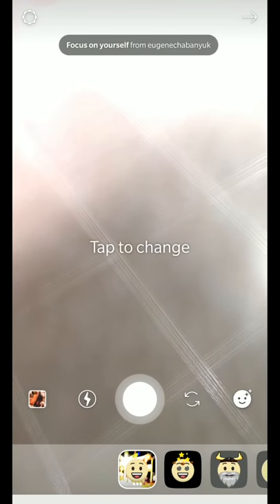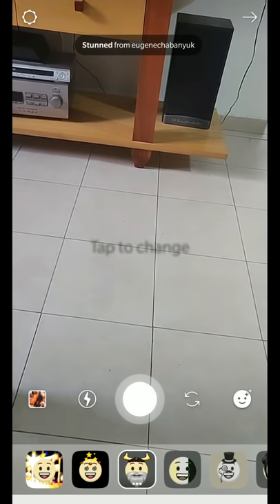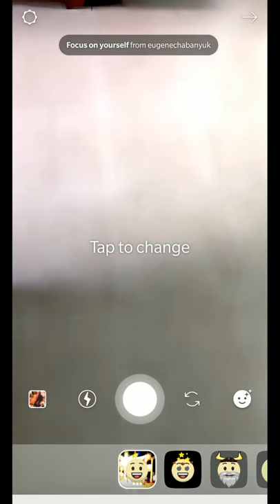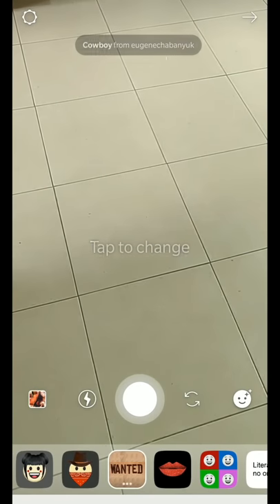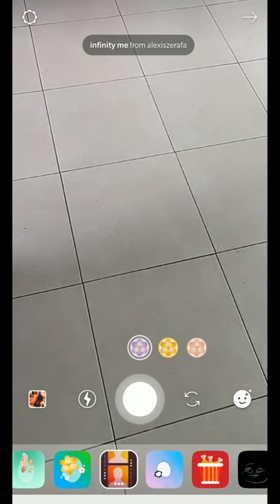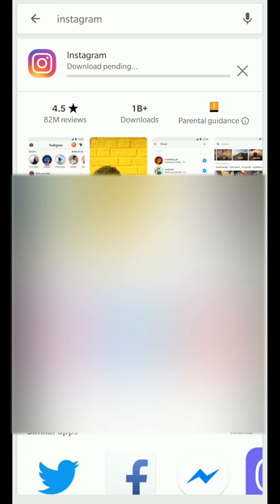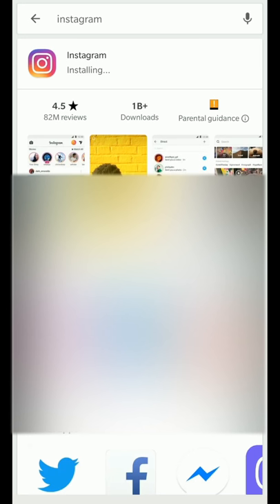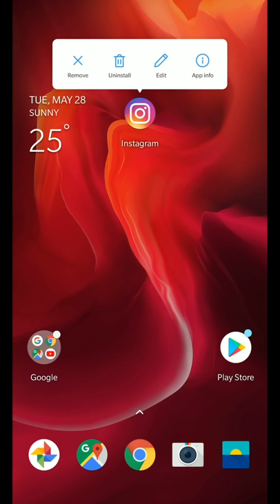Flying Face Filter Icon Not Showing / Game not Working on Instagram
Update: apparently there is an issue with the Instagram app and according to unofficial sources, Instagram is working on a fix. I also have different issues with many filters not showing. I'll update you on any news on that matter.

In this video, I explain two solutions that can solve the issues that some Instagram users have in downloading and installing Dvoshansky's Flying Face Instagram game filter on the Instagram app for either iOS or Android. I am here to help you out to fix this and making FlyingFace game work. Some of those solutions worked for many people, so I hope that it will work for you as well.

First of all, Flying Face filter isn't a standalone game, it's an Instagram filter which means it runs inside the Instagram app.

There are to fix solutions for not seeing the Flying Face IG filter (Flappy Bird-like game) icon in the filter drawer. The first fix is to update your Instagram app by going to either the App Store (iPhone/iPad) or Google Play (Android) and tapping the UPDATE button there to update the app to the latest version. Then launch the app again and see if you can see the Flying Face filter icon in the filter list.

If Flying Face icon is not showing in the filter list on your Instagram app, the other option is to uninstall the Instagram app and reinstall it. Then try again, tap the filter icon and search for the Flying Face game icon in the filter list and see if you can find it.

I hope your issues are solved and you can download/unlock the filter and play the game.

If you have any questions, please post them in the comment section below and I'll do the best I can to help you out.

First filter shown in the video, the first in my list is the amazing "Focus on yourself" filter by Eugene Chabanyuk (IG: eugenechabanyuk)